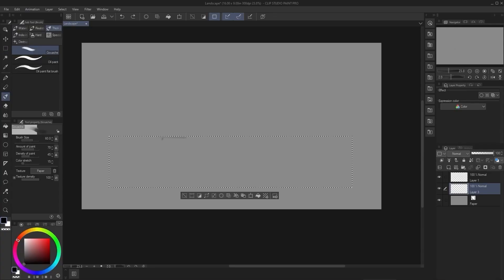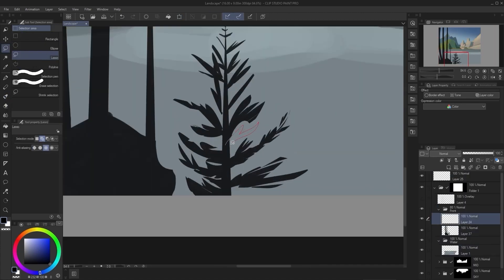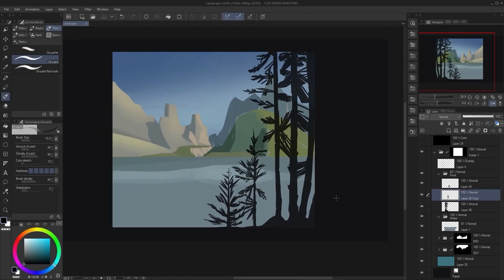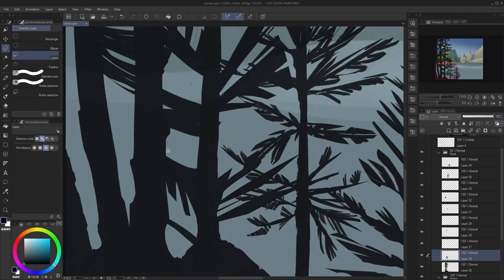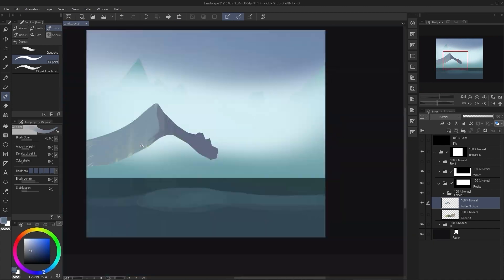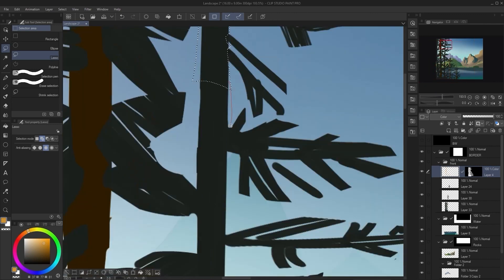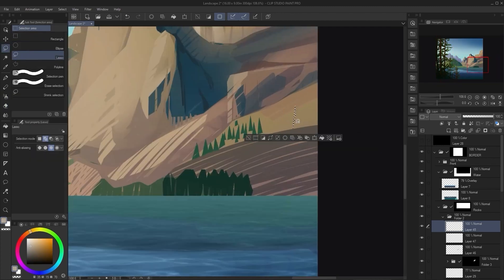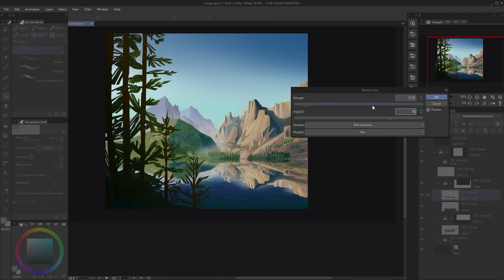🏞️ Landscape Environment Digital Painting Workflow & Tips & Tutorial